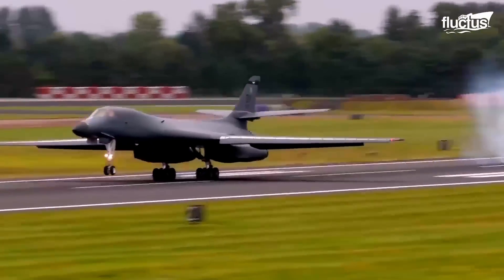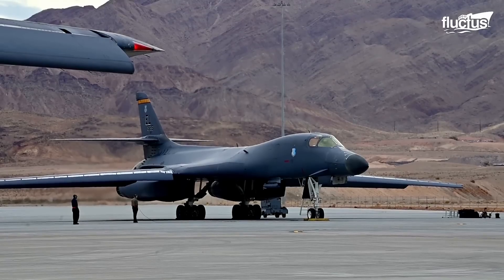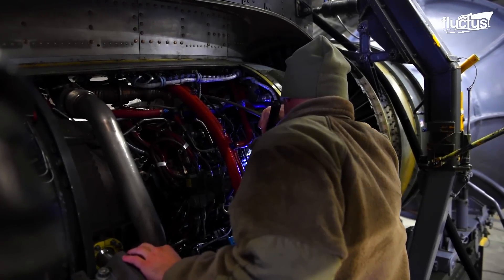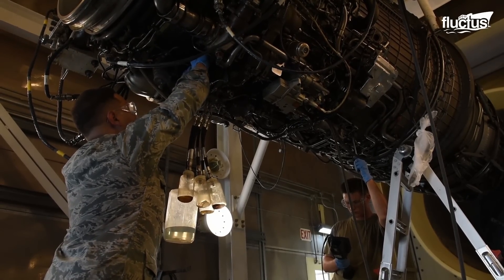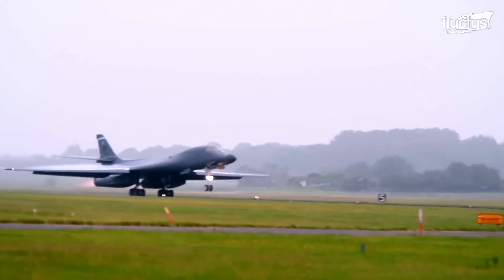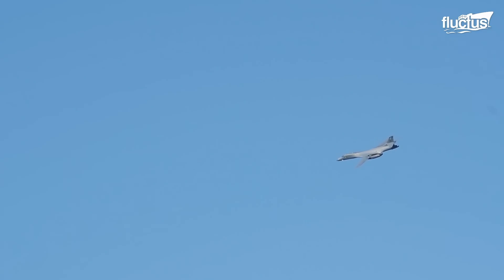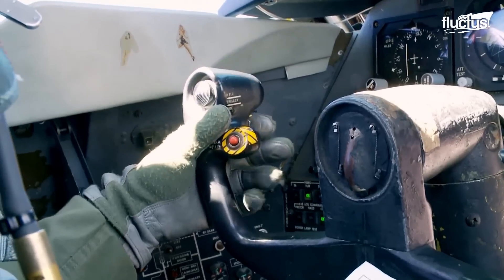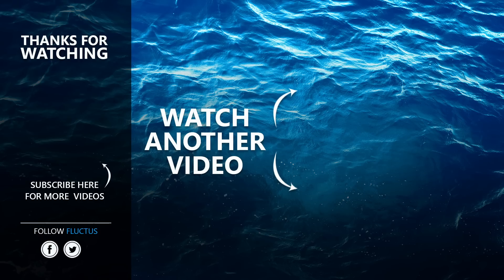Insane Power US Massive Bomber Engines Produce During Afterburner Takeoff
Welcome back to the Fluctus Channel, and join us as we investigate the colossal power generated by the four engines of the B-1B Lancer.